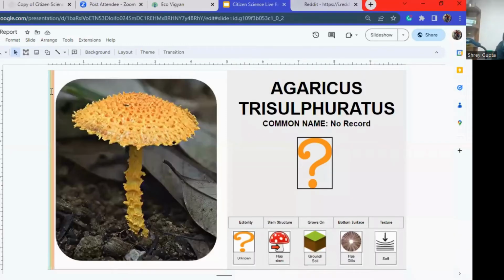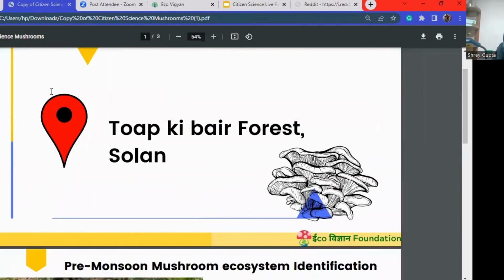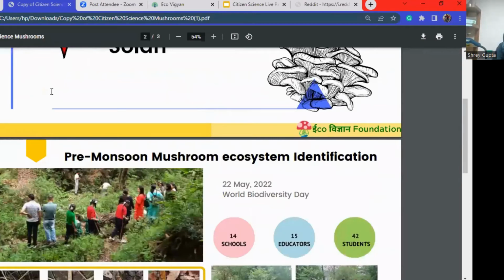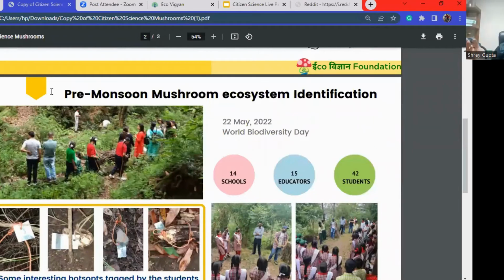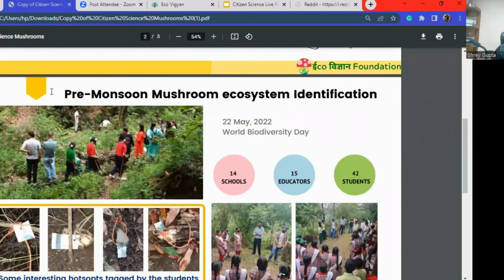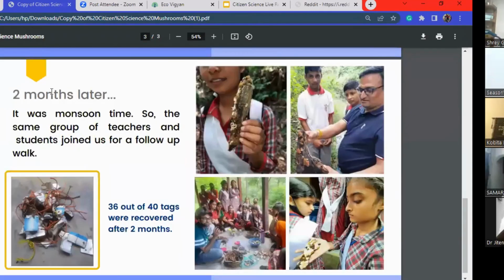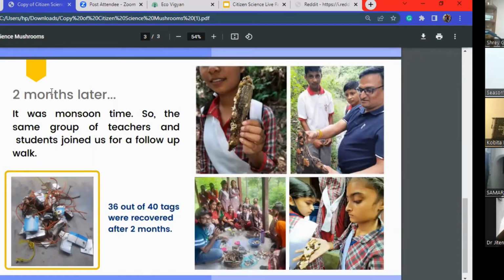'How to do a Treewalk' - A Panel Discussion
Treewalk is like a safari focusing on trees or plants. Treewalkers dedicate 1-2 hours to observing and discussing trees. These walks are often led by a resource person.

Learn how to be a treewalk resource person from 5 experienced panellists - Vijaya Chakravarty, Dr Jitendra Gavali, Kobita Dass Kolli, Shrey Gupta and Samarrth Khanna.

This session is a part of the 'India Treewalks Network' of SeasonWatch. If you already organize treewalks or would like to begin, join the network by filling out this form

Happy treewalking!